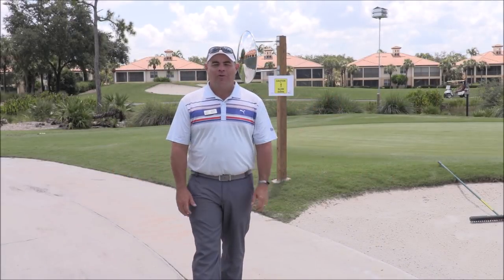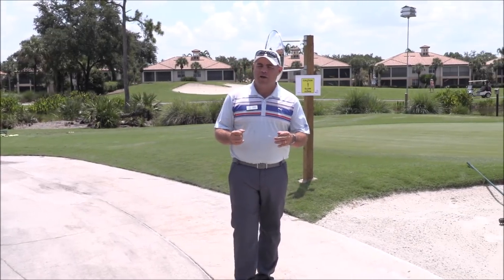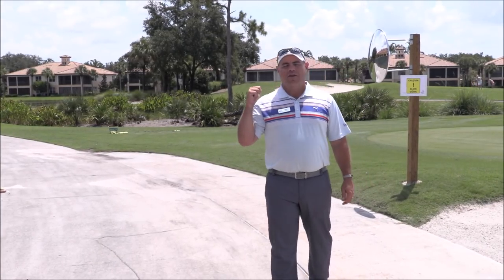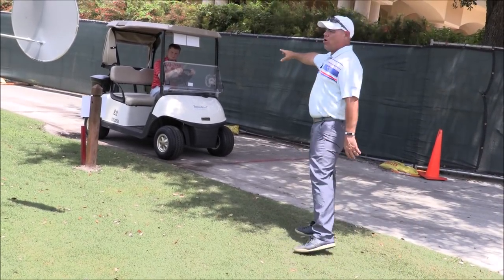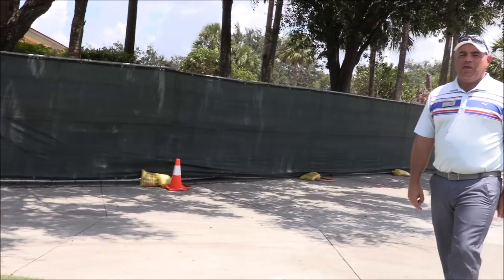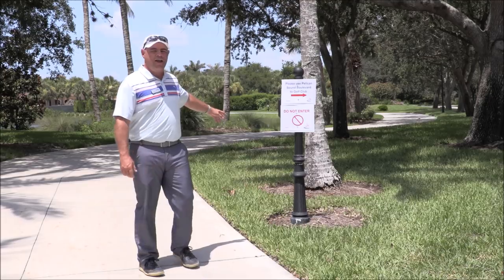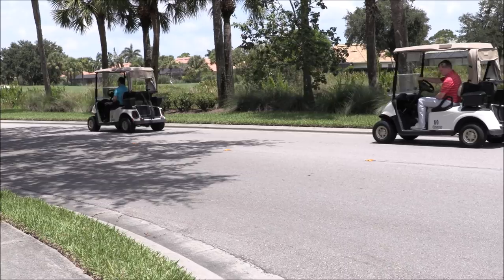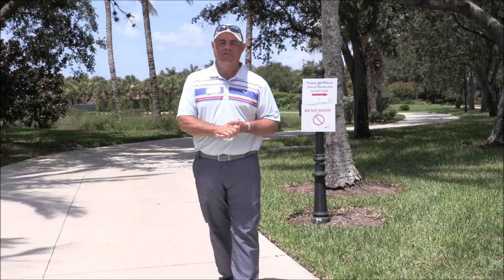Cart Safety procedures during construction